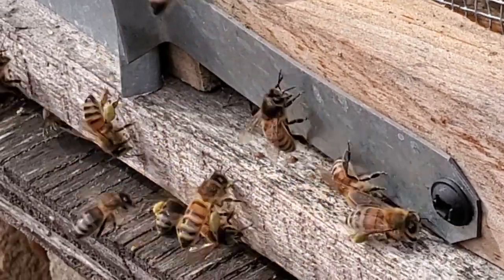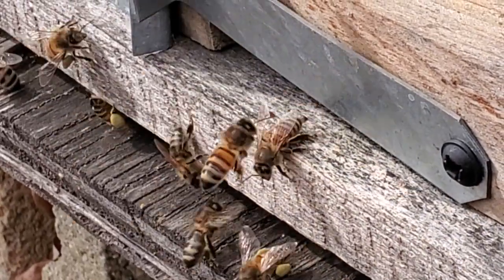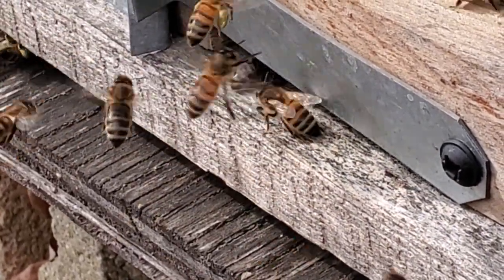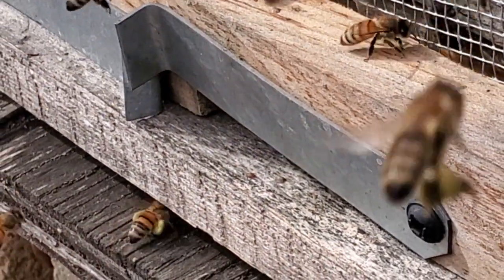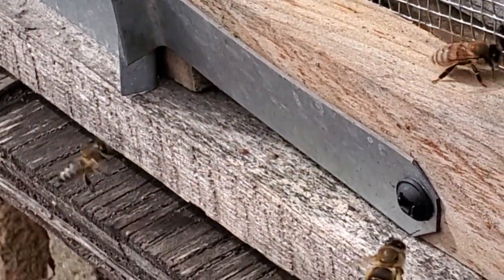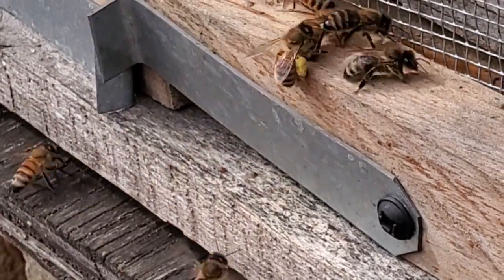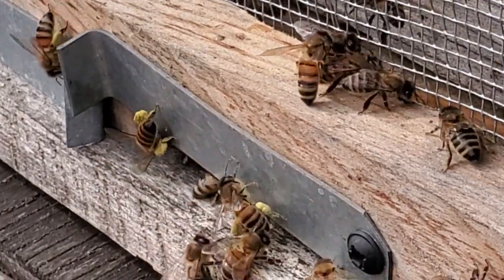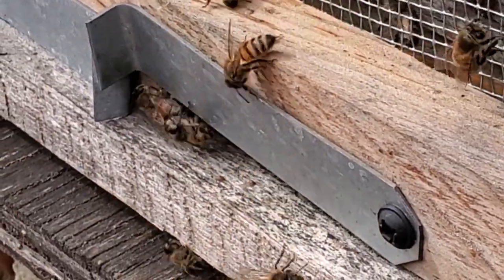Bees Bringing in Pollen... in February???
Normally, we are skiing this time of year.  This week has been in the sixties.

Yesterday I noticed the bees bringing in quite a bit of gray pollen. Today they're bringing in a ton of gray and yellow pollen.

We might have an early Spring or this might be a false spring followed by cold and ice.
I guess we will see!